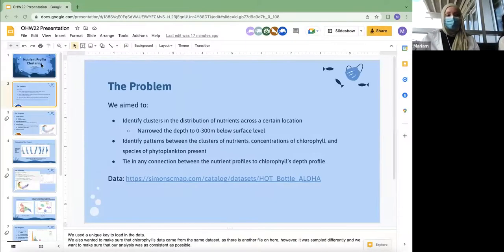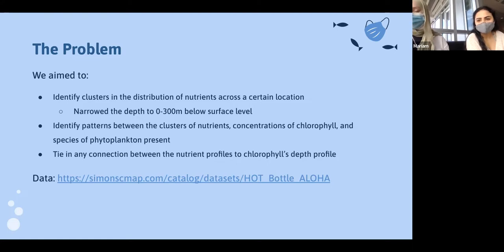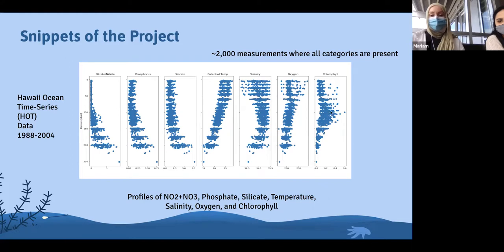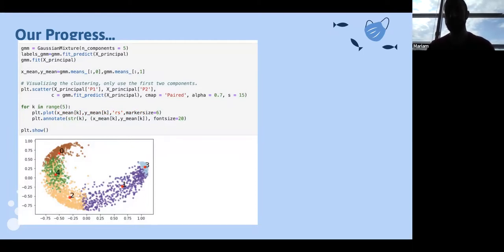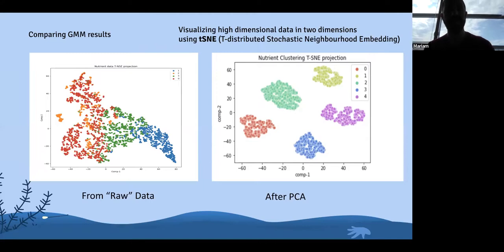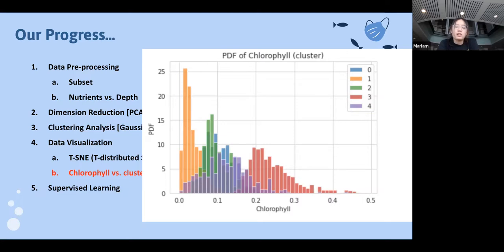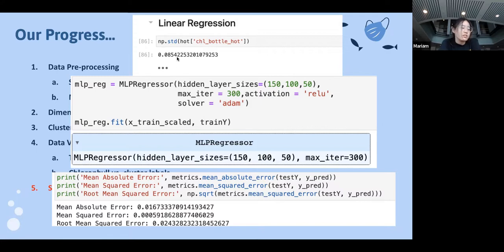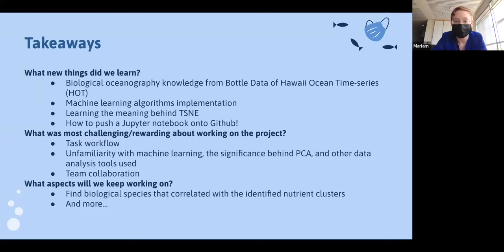OceanHackWeek 2022: Project Presentations - Nutrient Profile Clustering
As a part of the final day of OceanHackWeek 2022, members of the Clusters in profiles of nutrients and correlation with phytoplankton communities team provided a presentation about the progress they made on their project.

Team members include: Laurel Meke, Mariam Garcia, Sara Delawalla Xinjin Li, Nate Laufenburger, Oscar Beltran, Michael Sun, Charlene Ruiz, and Georgy Manucharyan.